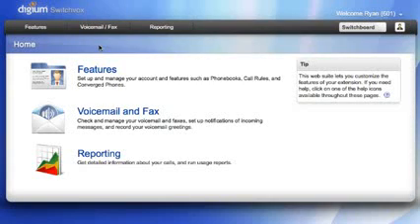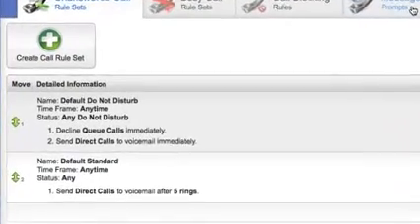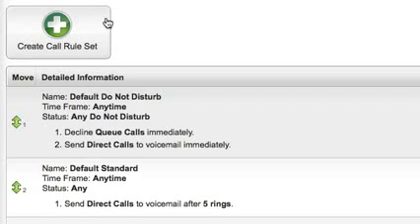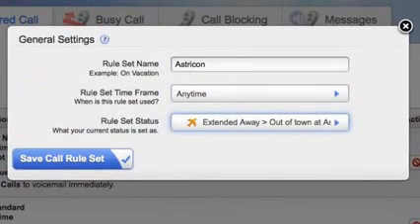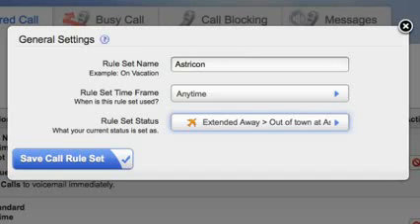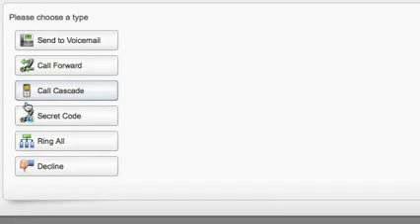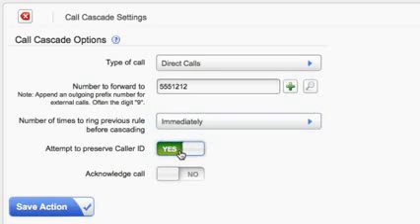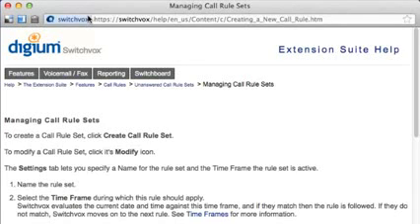Managing Call Rules - Digium Phones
Learn how to use the basic features on your Digium phone.

This video describes how to build custom call rules and link those rules to a custom status using Digium phones and Switchvox.